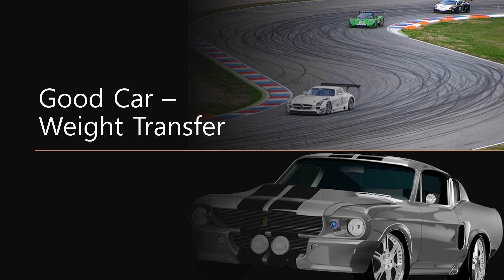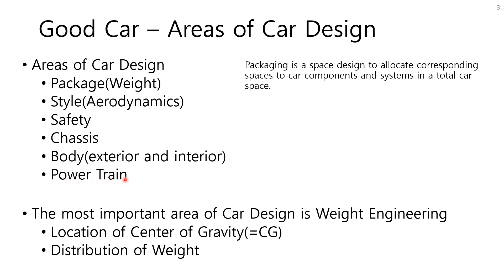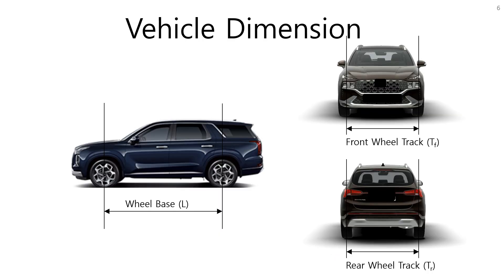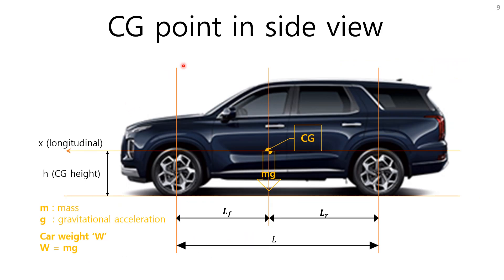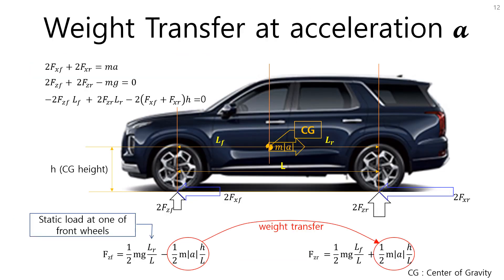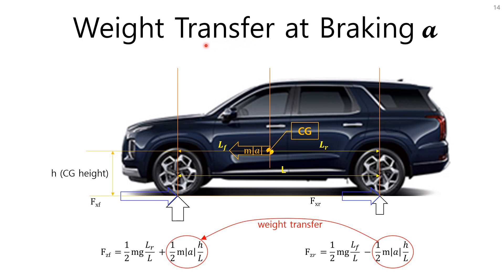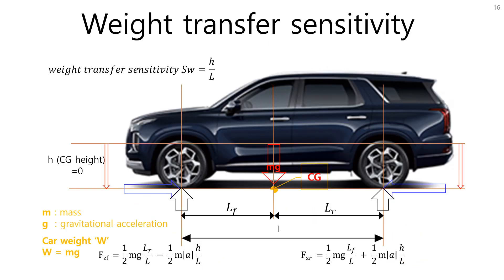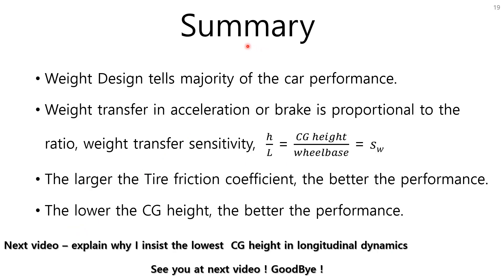E0001 Vehicle Weight Transfer - Effect of Mass Center - EulSeoggy Ko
Good car is the car which has maximum performance with minimum weight and keep that performance for its lifetime. Here, the types of performance will be safety, power train, ride, handling, drivability, brake, durability, etc Minimumweight can be achieved by optimum design factors. Optimum design factors are the secret key to choose a good car. You will get these secret keys from my series of videos from now on. Areas of car design can be classified as package, style, chassis, body, Interior & Exterior and finally power train. Among them, the most important foundation of car design is package design because once it fixed so did the CG location and weight distribution. More importantly, it should be fixed in the earliest stage of new car development cycle. Otherwise, it is difficult or impossible to change package design in the middle or final stage because it takes too much time and cost. Packagingis a space design to allocate corresponding spaces to car components and systems in the total space of a car. The most important area of Car Design is Weight Engineering. You will recognize the importance of weight engineering in the series of my videos. There are two main design factors in weight engineering, first one is the location of center of gravity(CG) and second one is the distribution of weight. Weight tells majority of the car performance. Vehicle dynamics can beclassified as longitudinal dynamics, lateral dynamics, and vertical dynamics. Longitudinal dynamics studies acar movement when it moves in a straight line, Corresponding areas of vehicle performance are Acceleration, braking, and ride comfort. Lateral dynamics studies a planar car movement when it drives on the road surface like driving in a turn.Corresponding areas of vehicle performance are handling, steering and ridecomfort. Vertical dynamics studiesvertical movements of a car. Corresponding area of vehicle performance is Ride comfort. Everysingle force of the car passes through the contact patch existing between the tire and the road surface. Traction force, braking force,cornering fore, vertical force, and even Aerodynamic force pass through thecontact patch. If we understand every force on the tire contact patch of each wheel, that will help you drive your car safely and efficiently and easily understand almost all of drive techniques of racing driver. Suppose that you suddenly stop your bicycle by braking on the way of constant speed drive on the straight lane. Then, you can feel the longitudinal forces generated on your hands. Also you can feel the vertical forcespressing down front tire. Those forces are due to your weight only. Youcan feel more force at front tire than that at rear tire and you will feel your body try to go forward continuously. Thisis the way you can feel ‘weight transfer' by yourself. Reaction forces of two bicycle tires shown as red arrows are longitudinal reaction forces and vertical reaction forces. Those forces are due to your weight plus bicycle weight and front ones are larger than rear ones. Now, you are ready to underst and the weight transfer in a car. Acceleration forces from tire contact patches generate the moment with moment arm length ‘h’ at the CG location. This moment decreases the reaction forces of front wheels and increases those of rear wheels. We call this effect as‘weight transfer’.